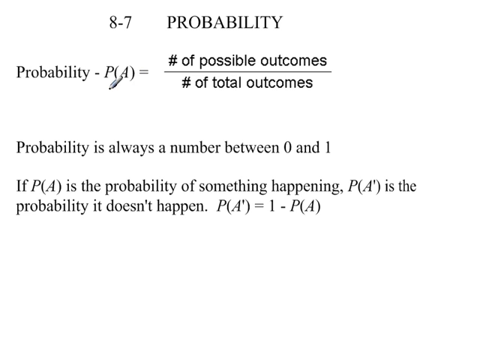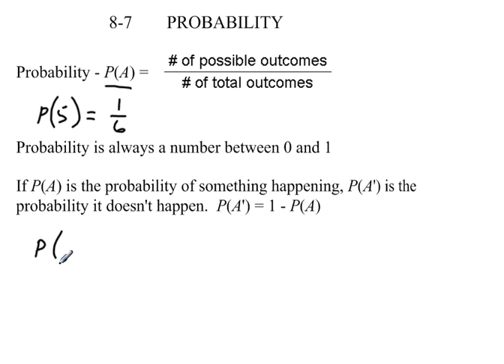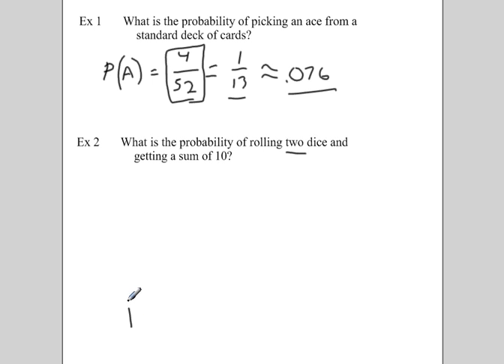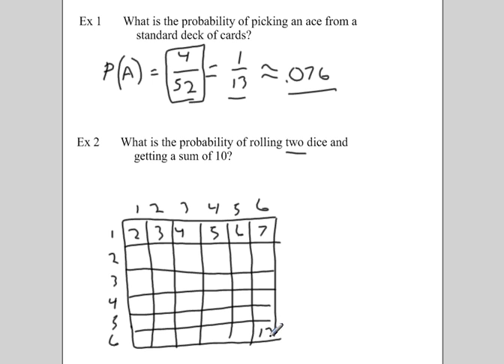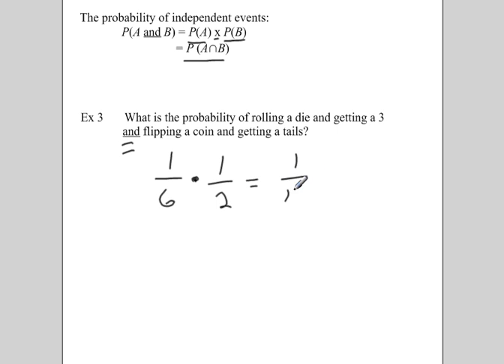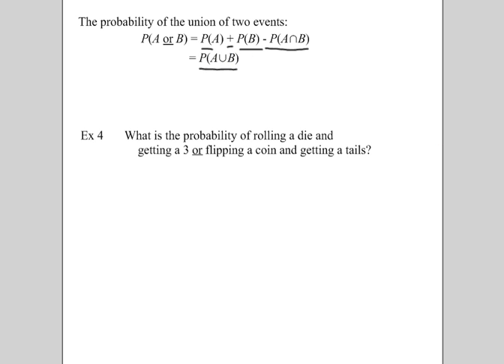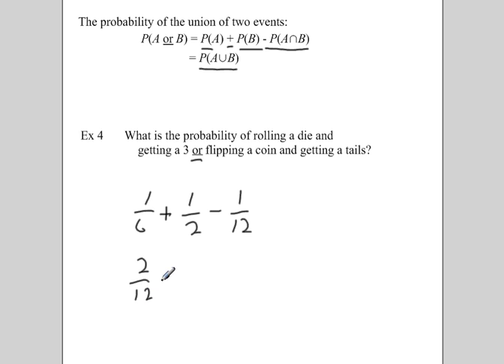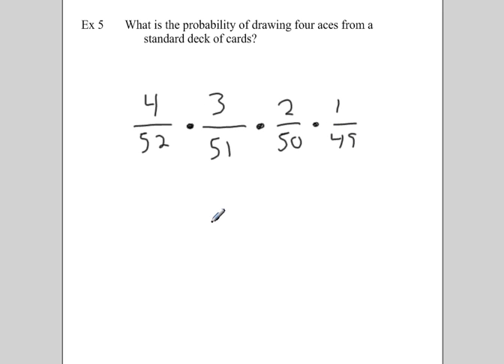8 7 Notes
Precalculus notes on probability